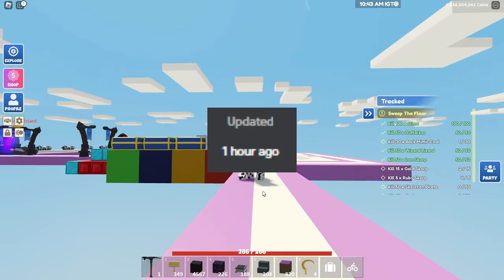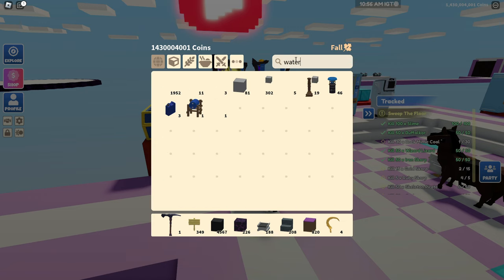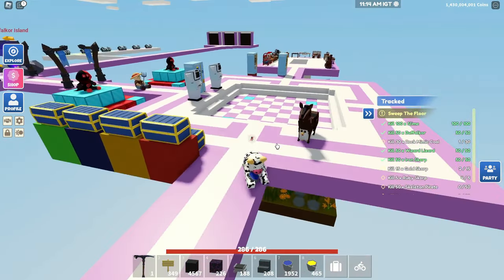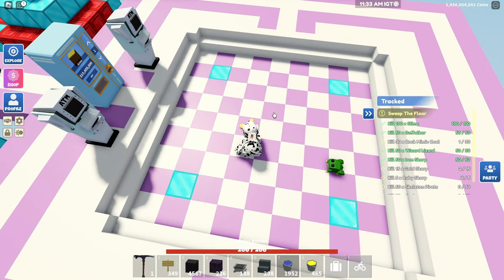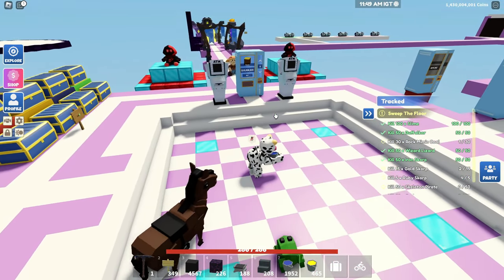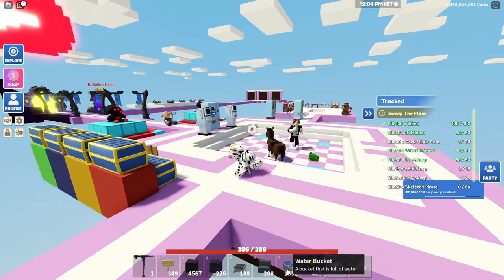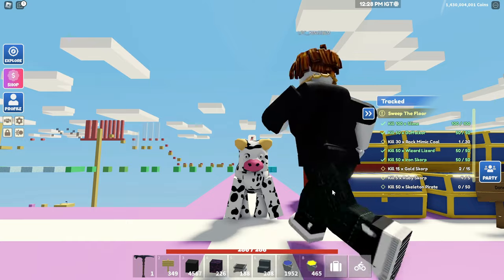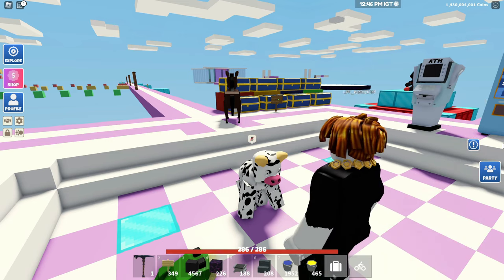Roblox Islands Updated!